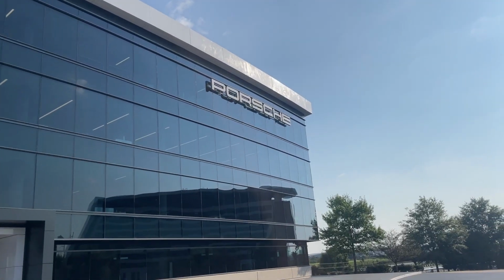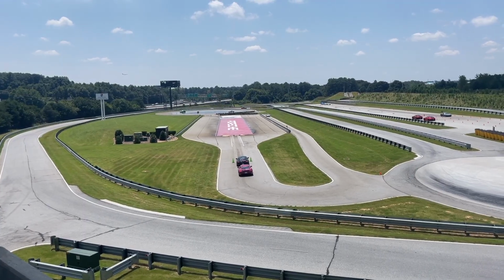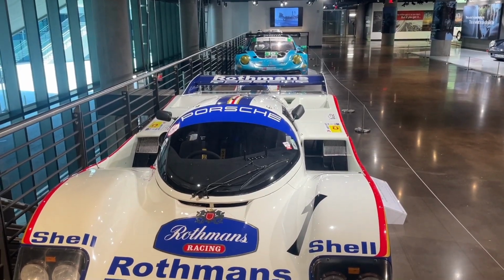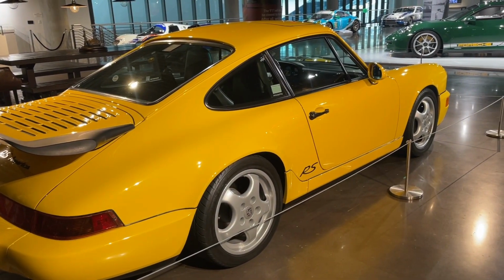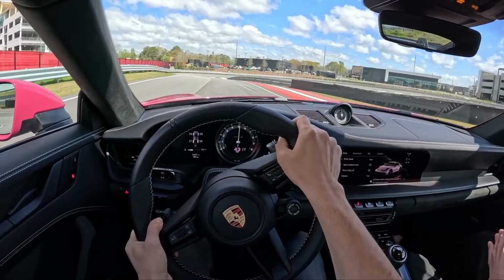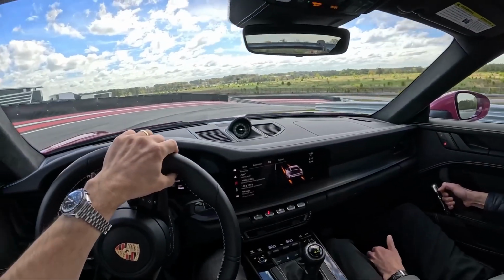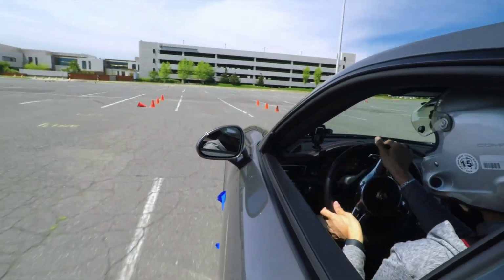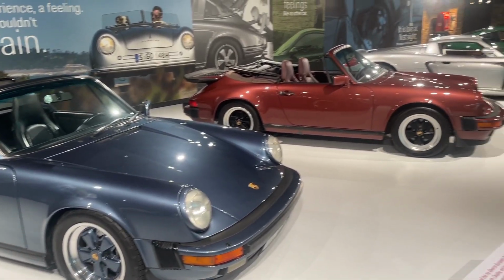The Porsche Experience Center is AMAZING.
This past weekend I went to the Porsche Experience Center in Atlanta, Georgia. This is an official Porsche facility, and it includes tons of incredible pieces of history, modern innovation, and much more. The museum as well as the "show cars" throughout the complex are breathtaking, and my experience driving the 2024 911 Carrera GTS was unforgettable. If you enjoy this video, definitely consider taking a trip to any of these experiences in the US. You definitely won't regret it!

POV driving footage from: @TheTopher